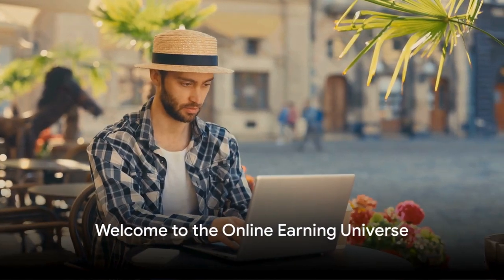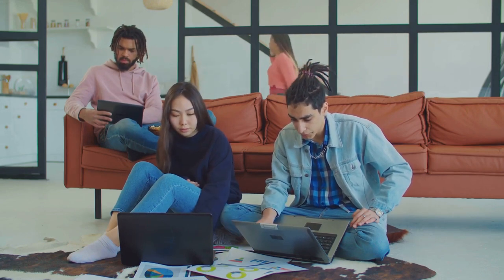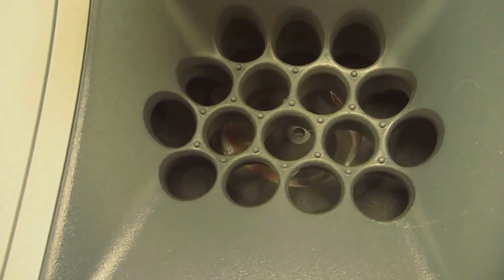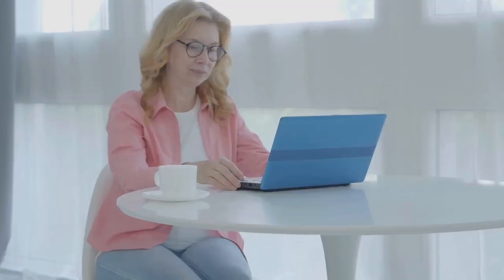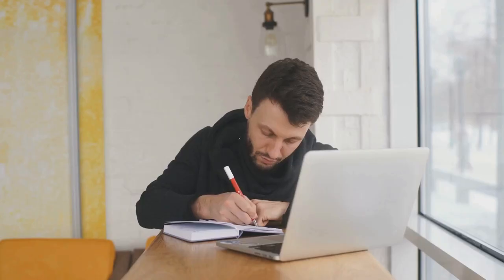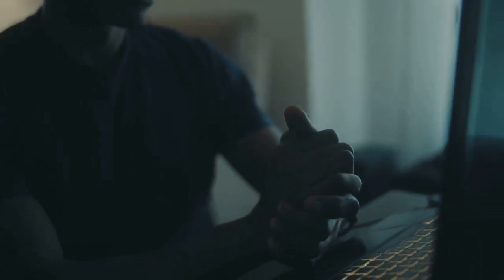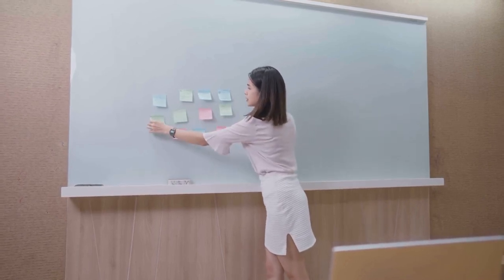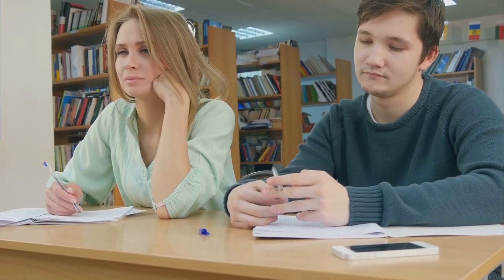Earn Quick Cash Online: $75 in 30 Minutes!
Broke after the holidays? Earn $75 FAST in 30 minutes online! NO scams, just real gigs like microtasks, freelancing, & language tutoring. quickcash2024 hustlehacks Click & unleash your earning power!
But this isn't just about a quick fix. It's about unlocking your earning potential in the limitless digital world. I believe knowledge is power, and online income is the key to building a stable, diverse financial future.

OUTLINE:
00:00:00 Welcome to the Online Earning Universe
00:00:48 Microtask Mayhem
00:02:43 Freelancing Frenzy
00:04:30 Language Lab Loot
00:06:25 Reselling Revolution
00:08:08 Call to Action